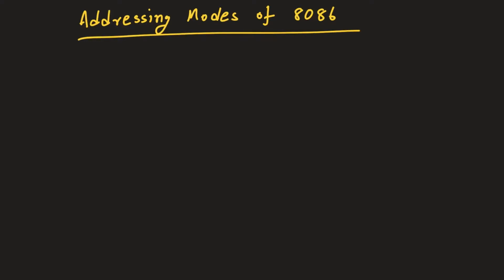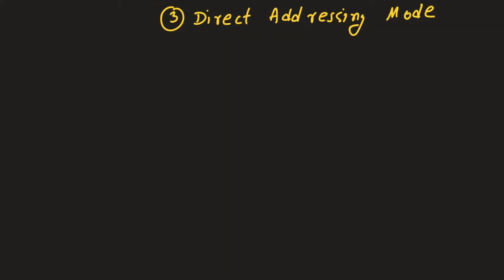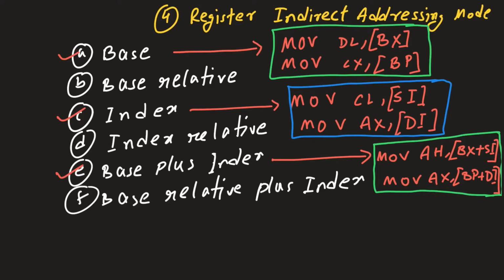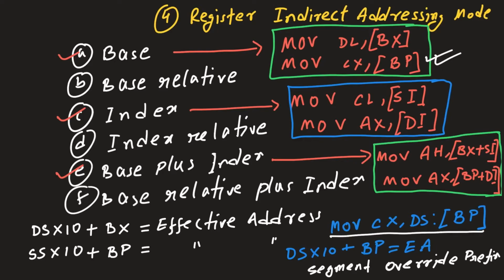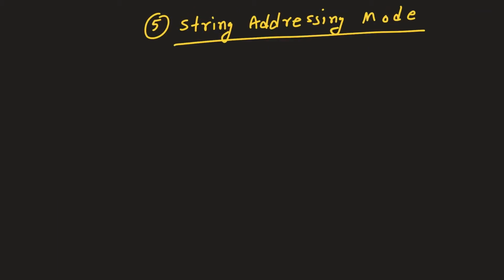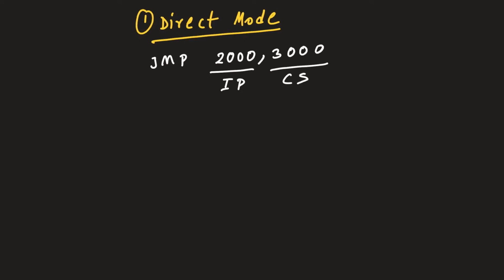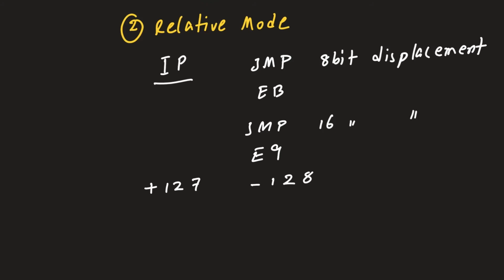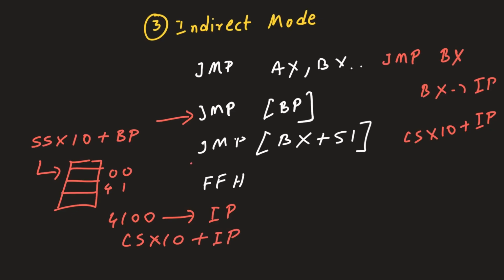8086 Addressing Modes